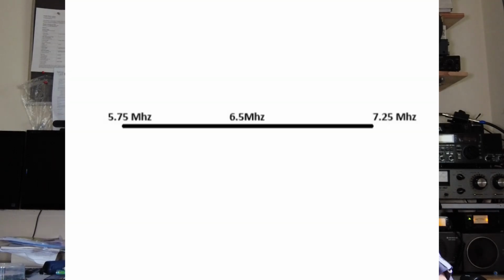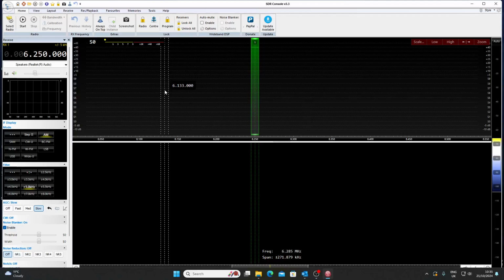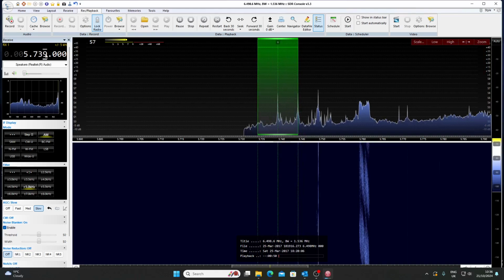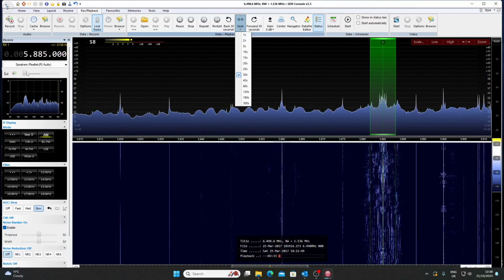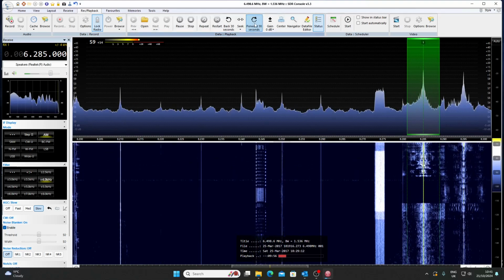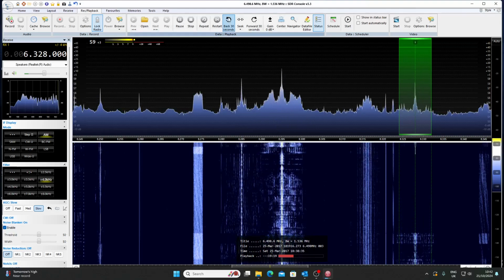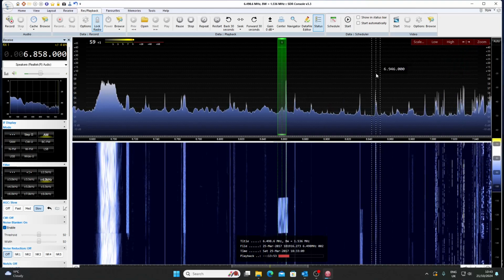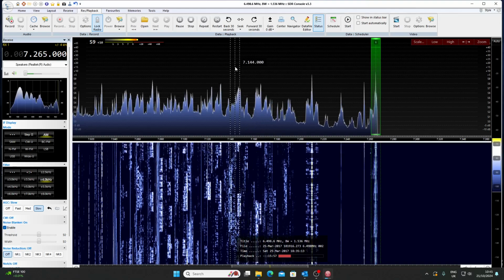Shortwave Time Machine!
Using SDR Console we tune around the HF bands as they were 7 years ago. I tell you how this is done and how some people are working to preserve the history of the HF Bands from an SWL perspective.